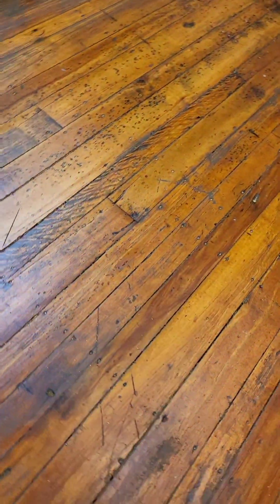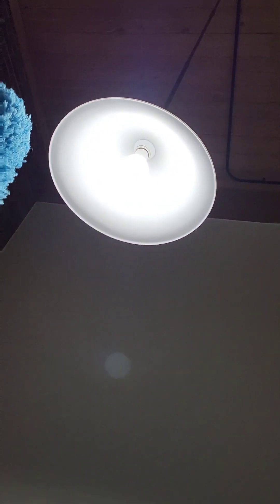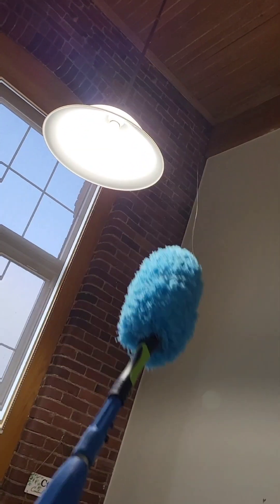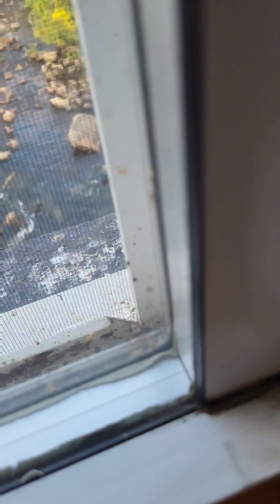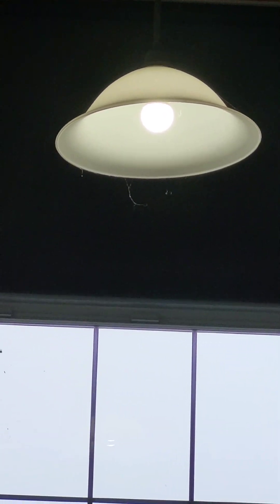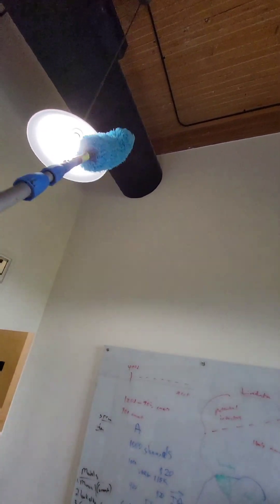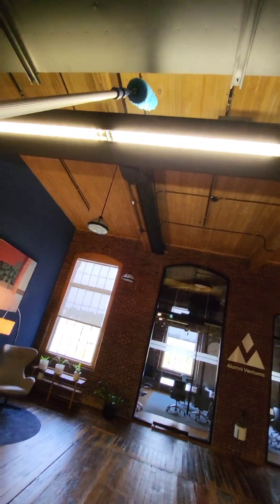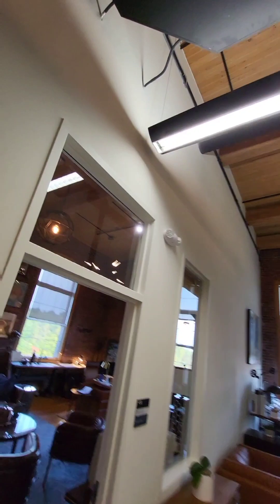Just a few spider webs